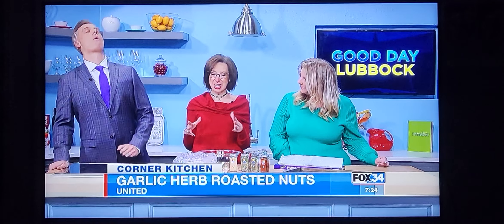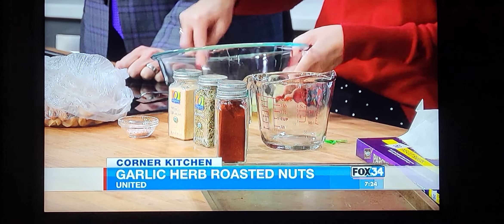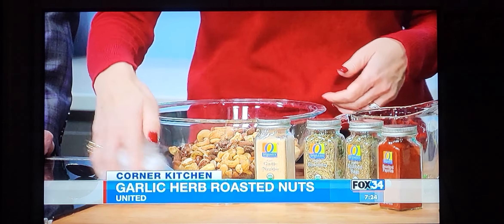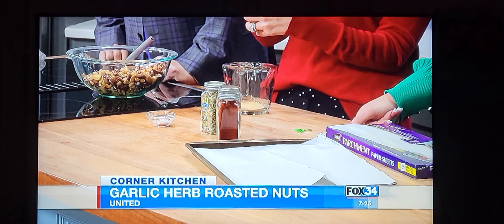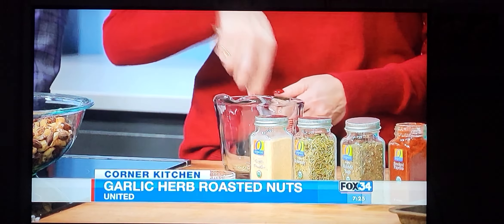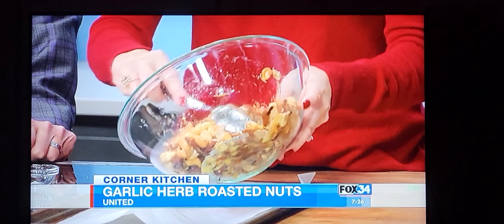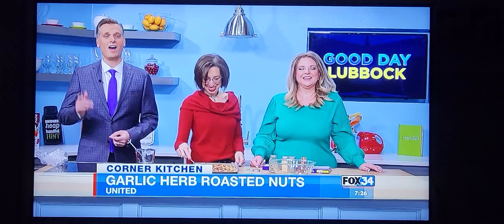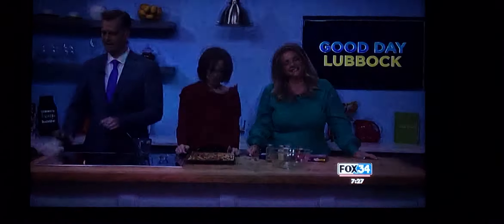December 6, 2022